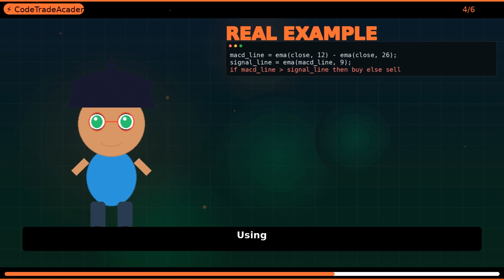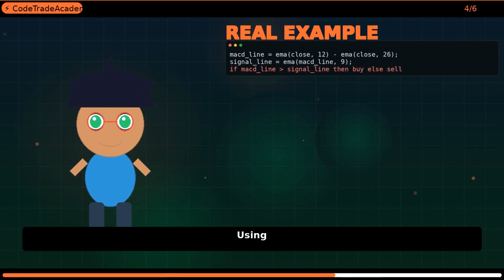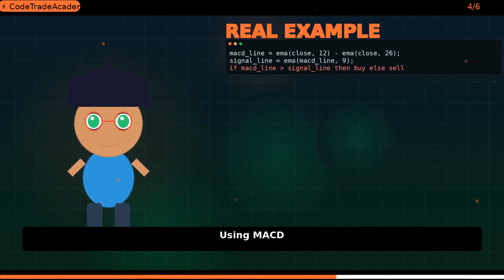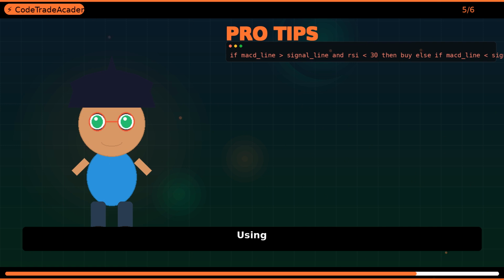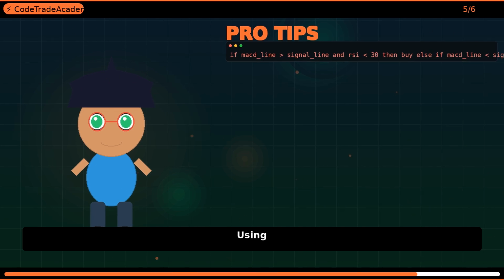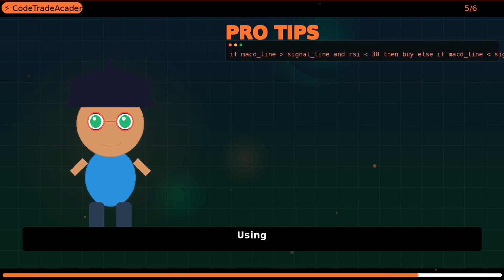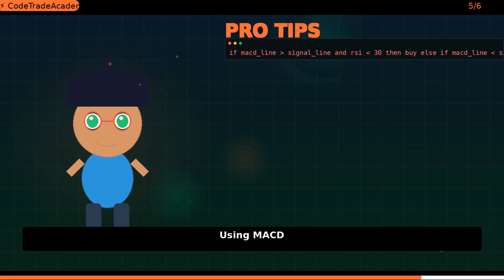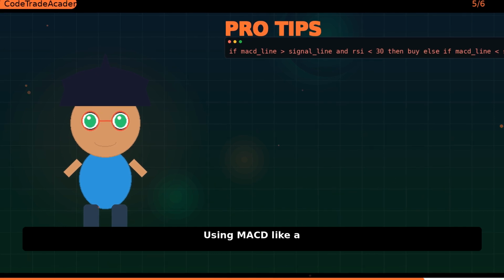MACD Unleashed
Learn the power of MACD, the most powerful indicator in trading, with @CodeTradeAcademy. In this video, we'll cover the basics of MACD (0:00), dive deep into its secrets (2:30), explore a real-life example (5:00), share pro tips (7:30), and wrap up with a summary (10:00). Whether you're a beginner or an experienced trader, this video will help you master the MACD indicator and take your trading to the next level.